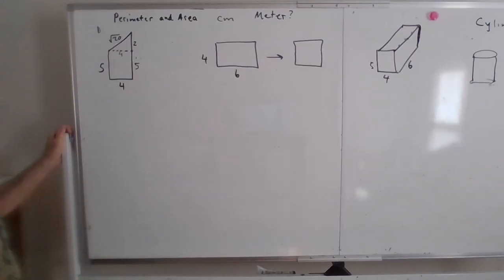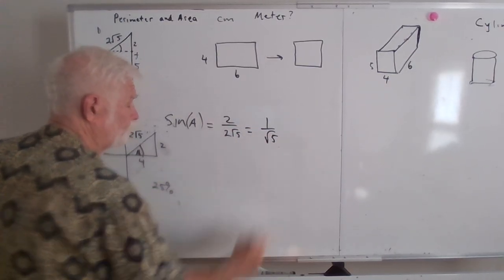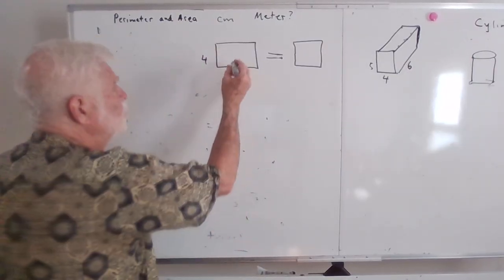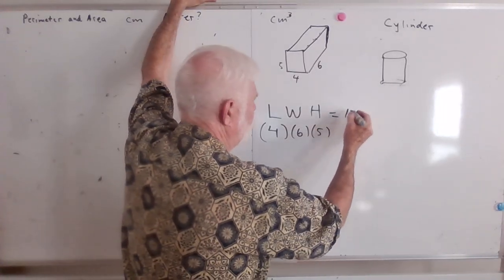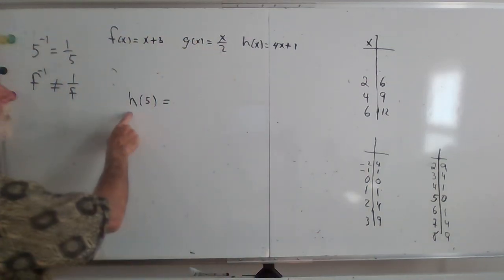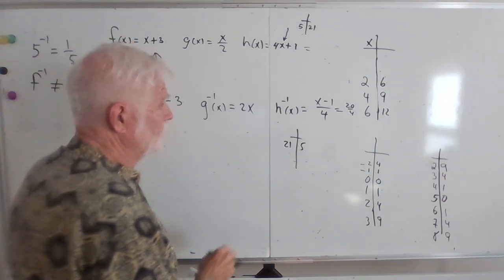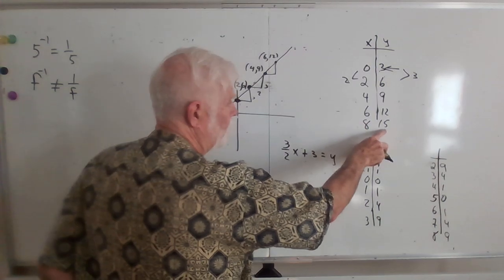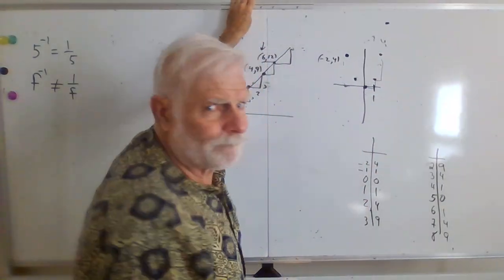Early Math Lesson 60 New Considerations.